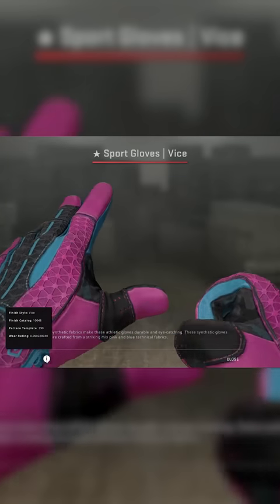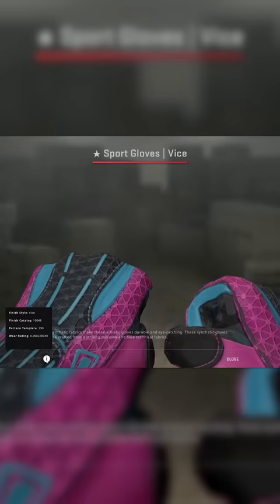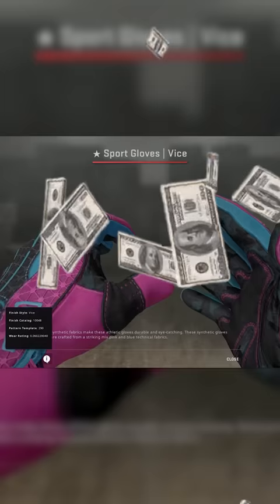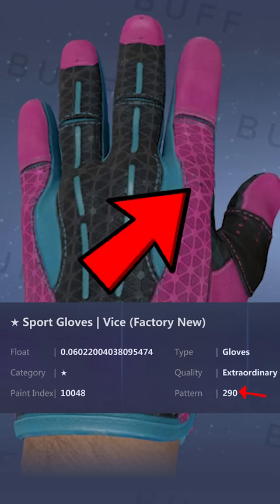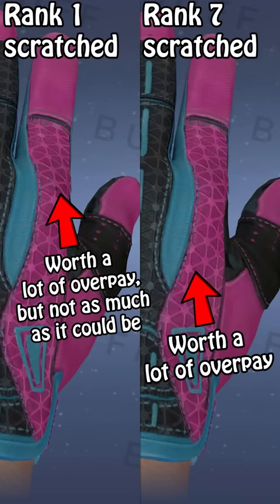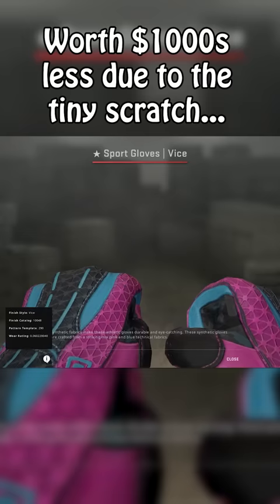This 1 pixel makes a $10000 difference TDM_Heyzeus